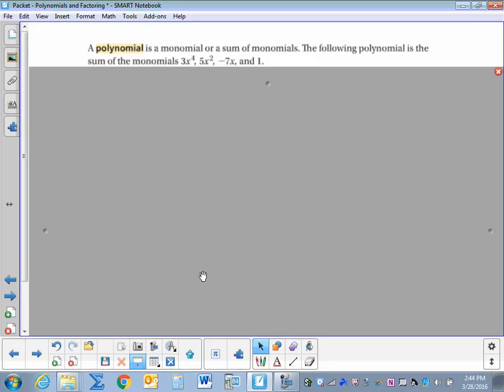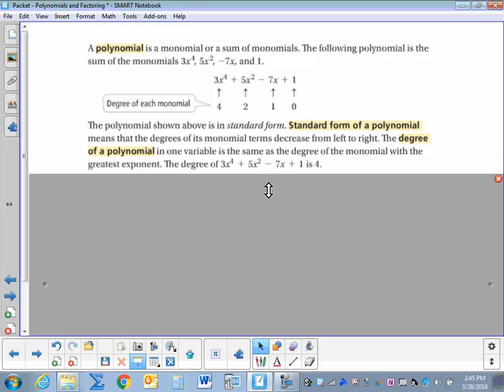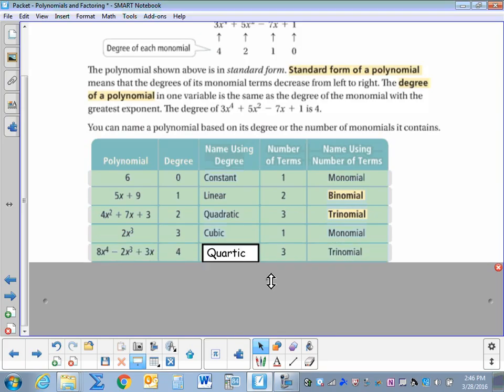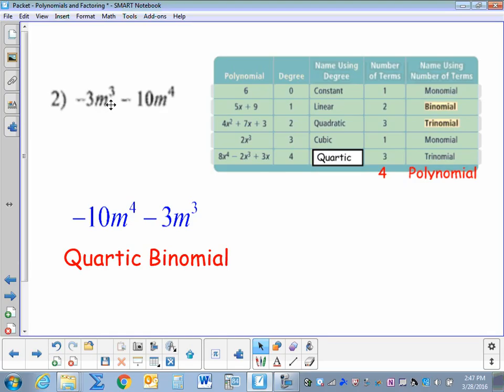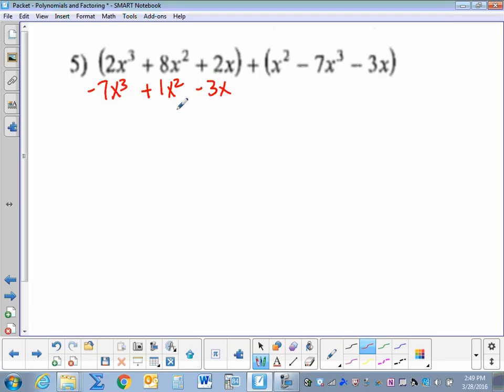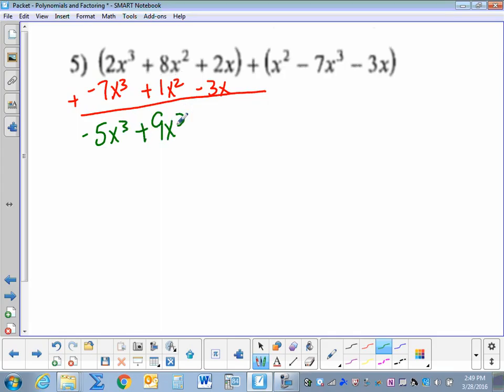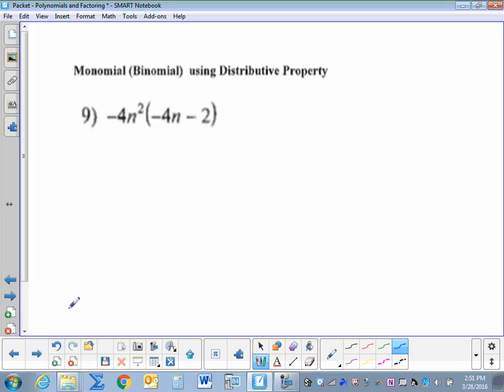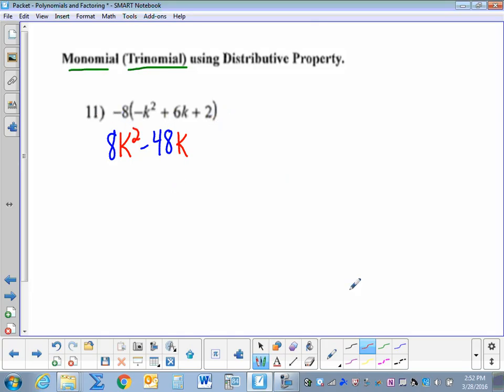Polynomials Add, Sub